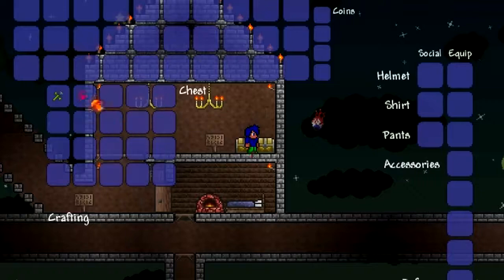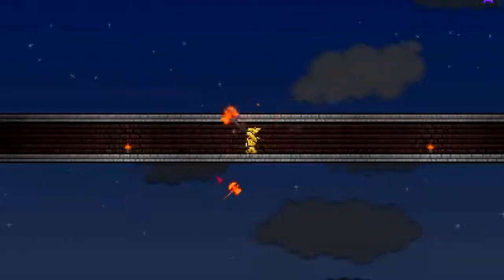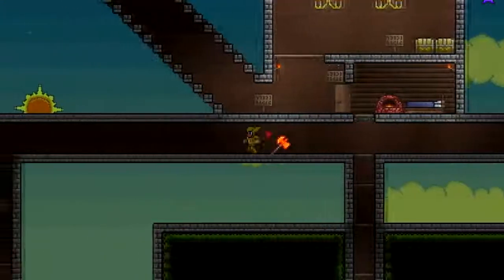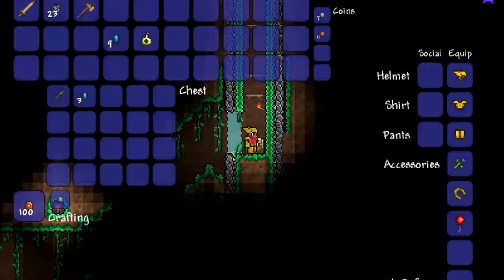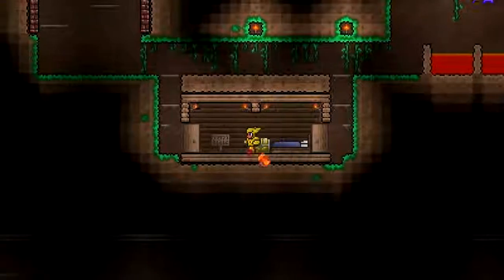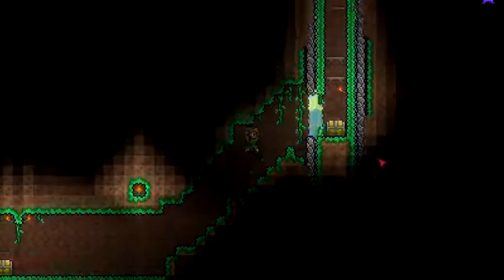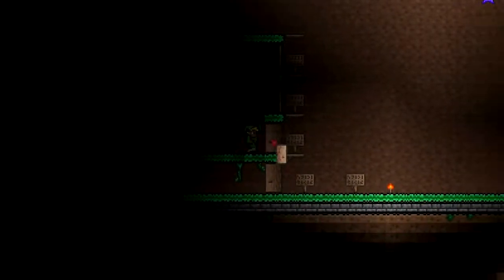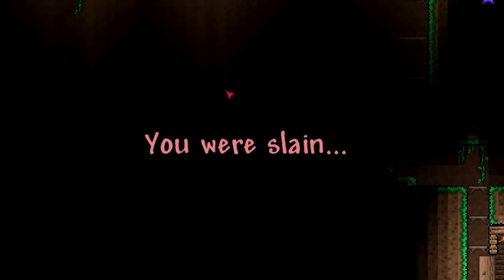Terraria Custom Map: Massive Survival Ep.1 Sup Zombeeeeh